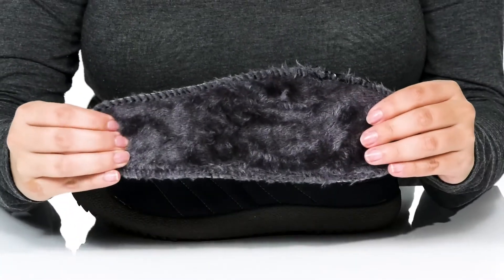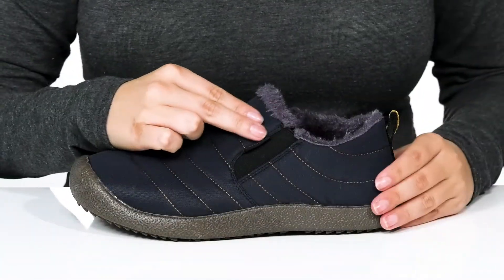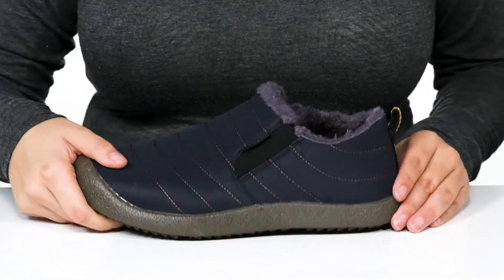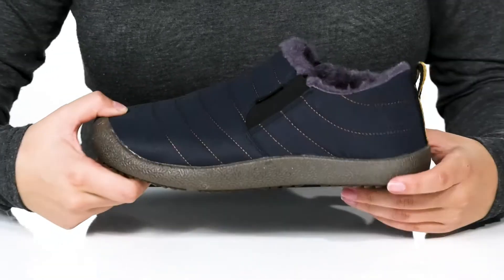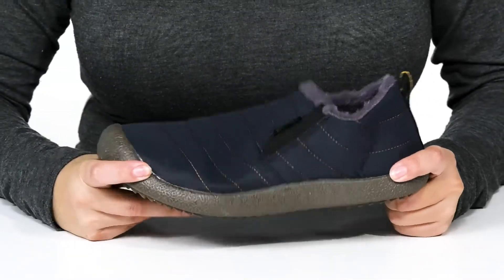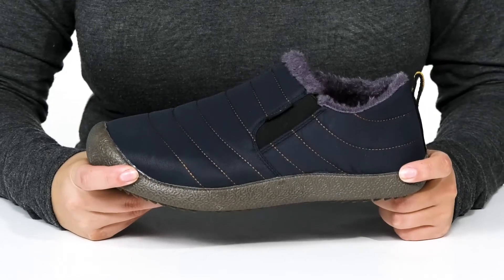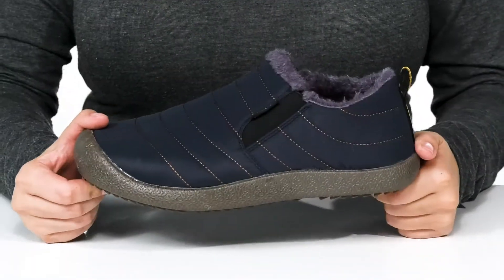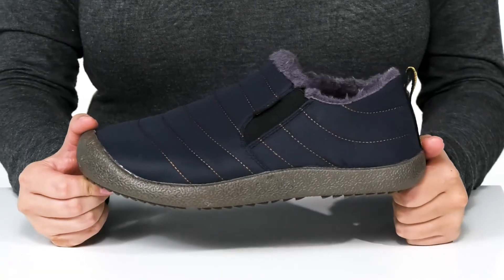Old Friend Puff SKU: 9563519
Slide into the lovely Old Friend&trade; Footwear Puff slipper for an instantly updated style and plush comfort.
Soft brushed textile upper and lining; cushioned, removable textile insole and lightly textured synthetic outsole.
Imported.